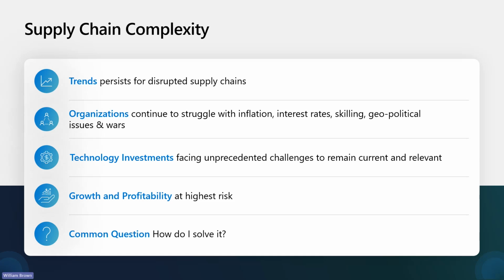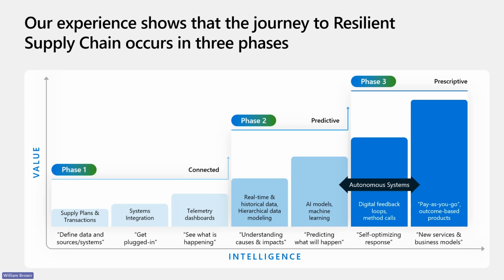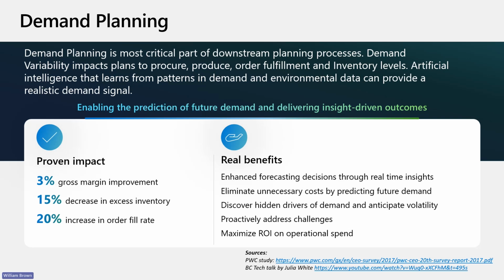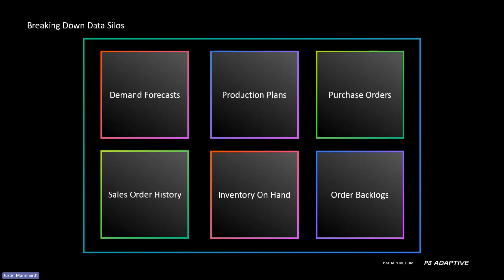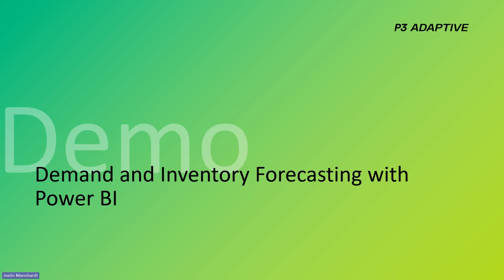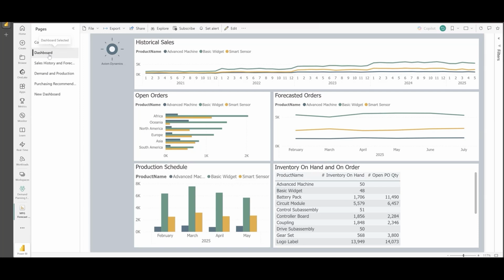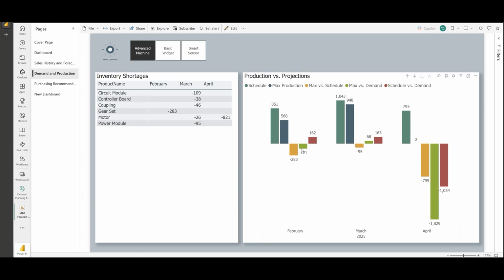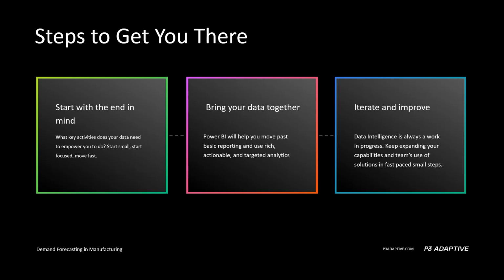Using Power BI and Microsoft Analytics Technology to Improve Forecast Accuracy in Manufacturing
Forecasting can be complex, but it doesn’t have to be. This webinar explores how Power BI and Microsoft Analytics simplify the process, helping you connect your data, refine demand and inventory planning, and avoid common missteps. We’ll focus on straightforward approaches that deliver results.

Chapters
0:00 Intro
0:54 Forecasting and Planning: Scenario & Use Cases
3:19 Forecasting and Planning
5:47 Supply Chain Complexity
7:09 Supply Chain Influence
9:03 Resilient Supply Chain Journey
12:31 Forecasting and Planning Approaches
16:07 Improving End-to-End Reporting with Power BI
21:15 DEMO - Demand and Inventory Forecasting with Power BI
31:43 Steps to Get You There
33:17 Q&A